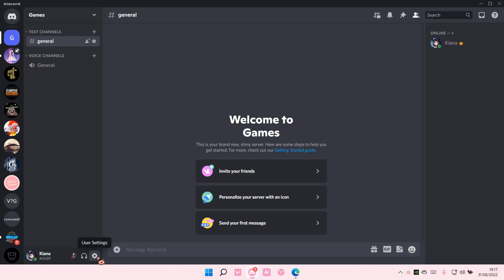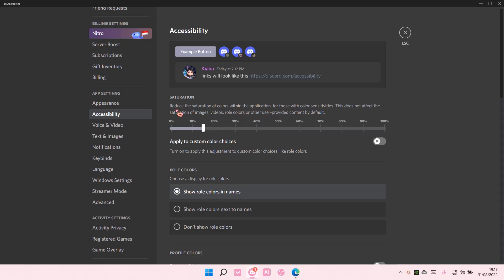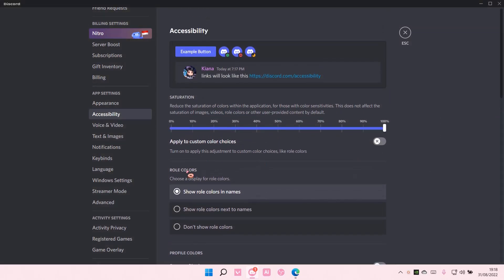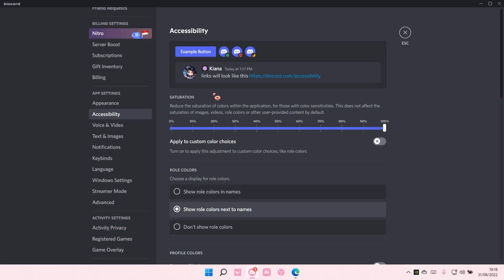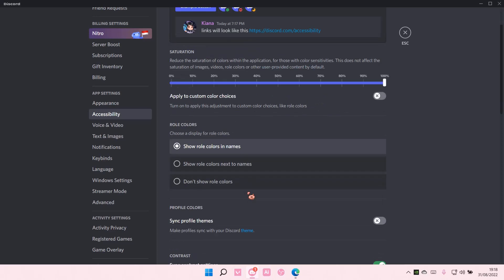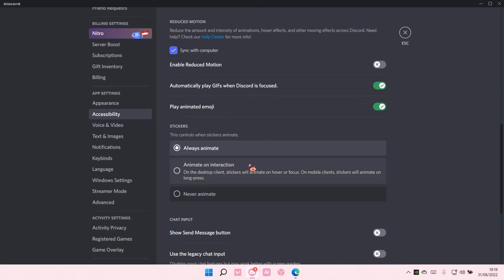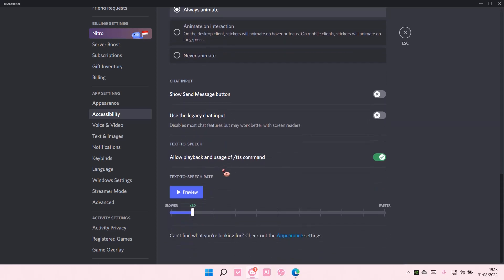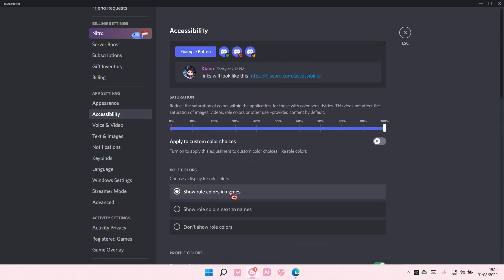How To Edit Discord Accessibility Setting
Want to edit your accessibility setting on Discord? Here's how you can do that.